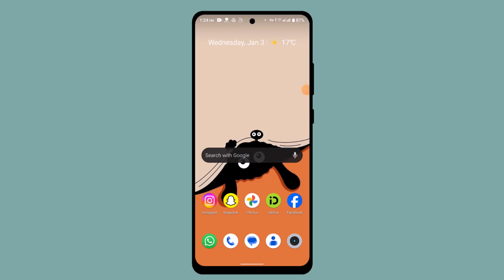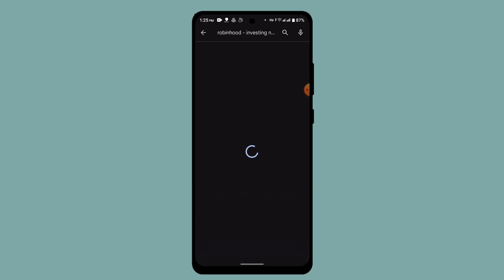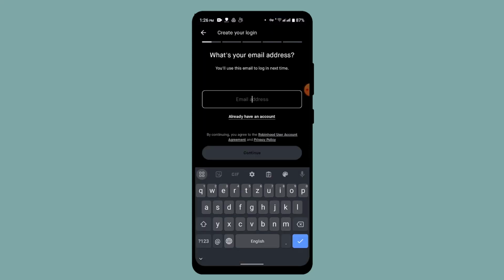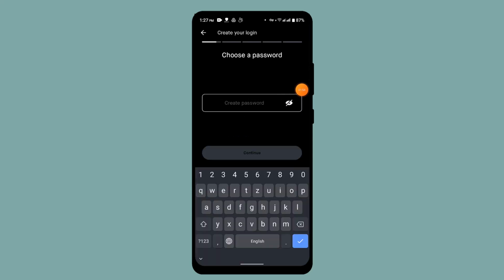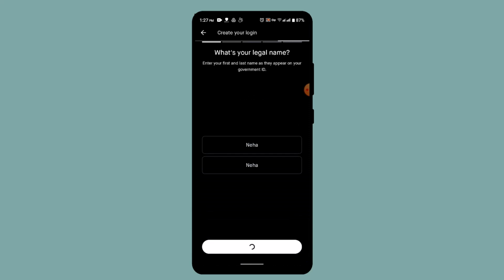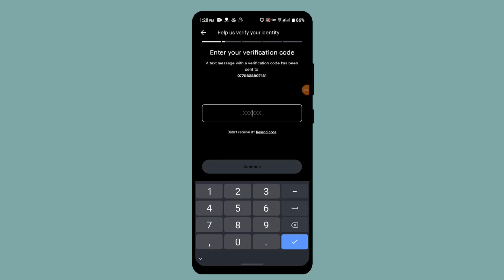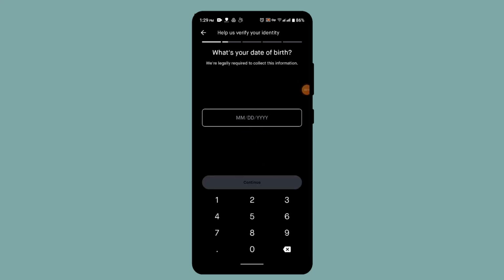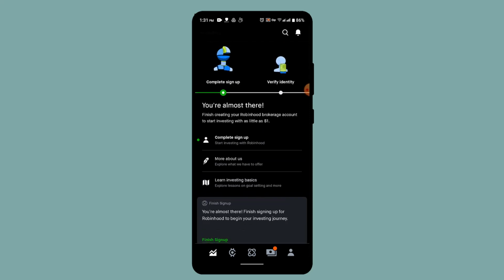How To Use Robinhood - Robinhood App !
This Video Is based on How you can Use Robinhood - Robinhood App.

Chapters / Timestamps
0:00 Introd
0:13 Use Robinhood App
2:02 Outro